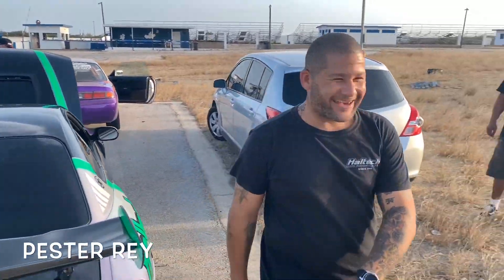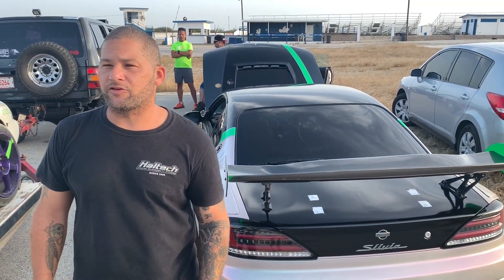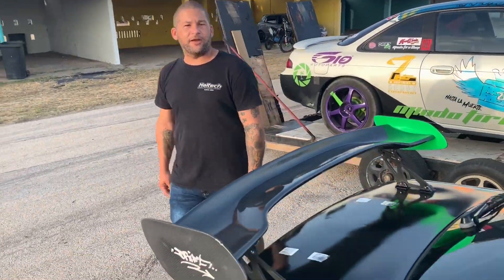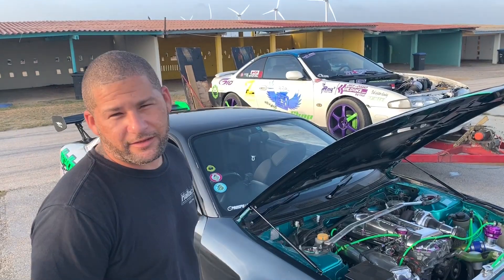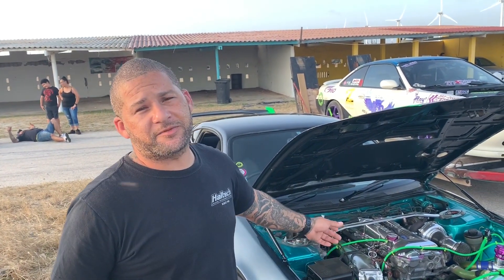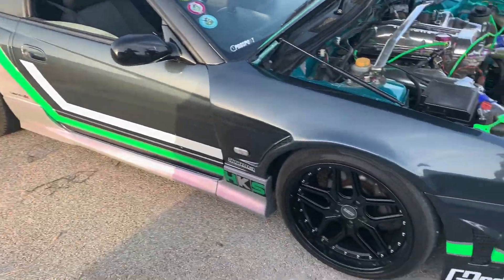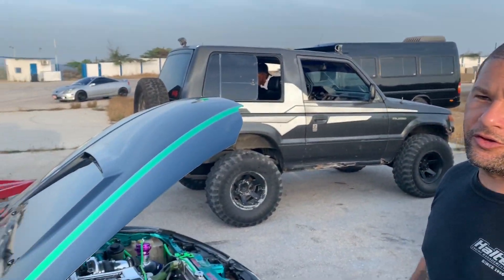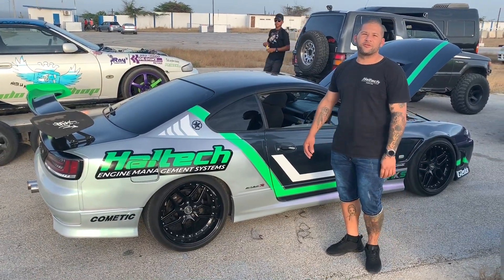Drift Cars Of Aruba Ep6 : Pesters S15